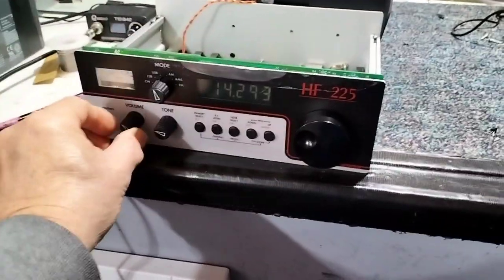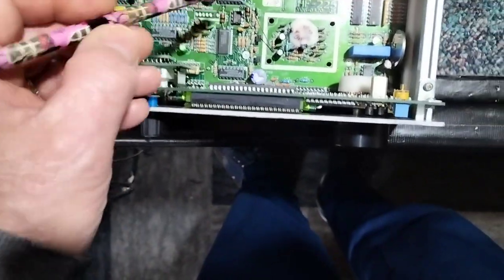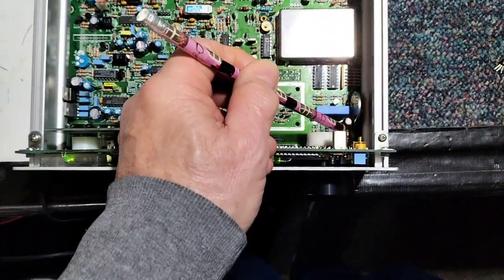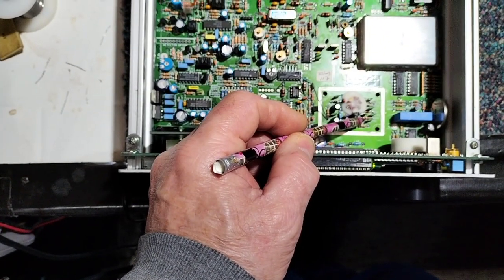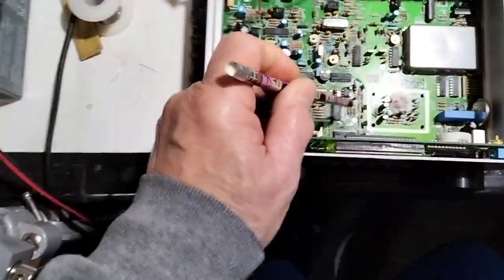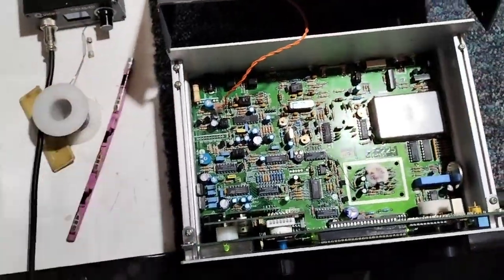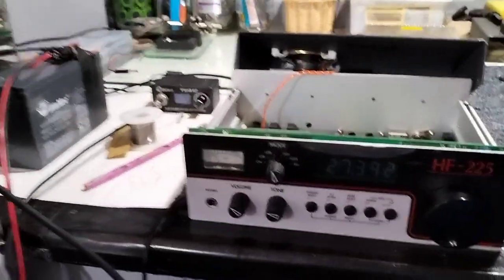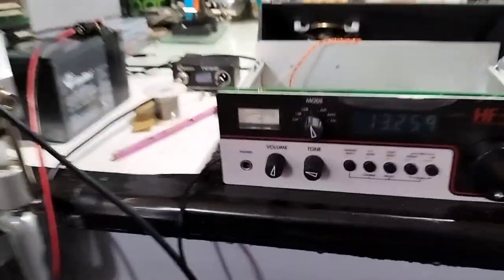Lowe HF-225 PLL issues.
This Lowe as far as I can tell has had excess voltage supplied. It was multi faulted but now we are getting some where.